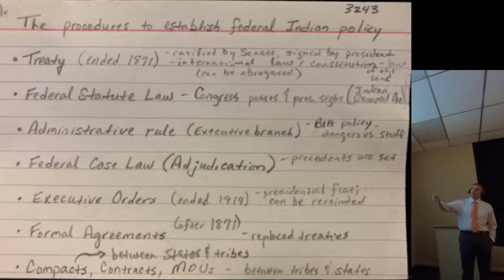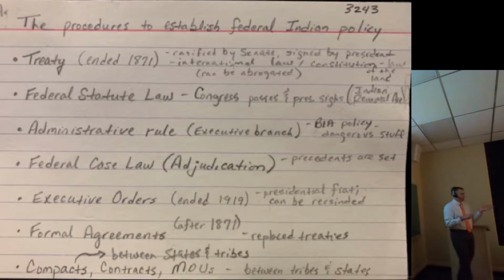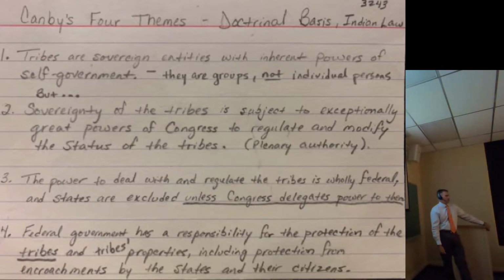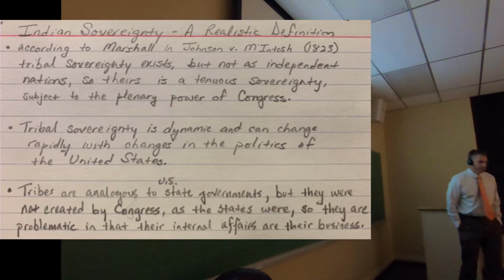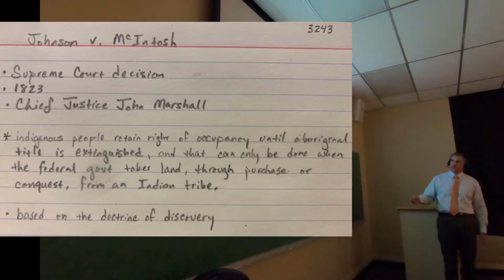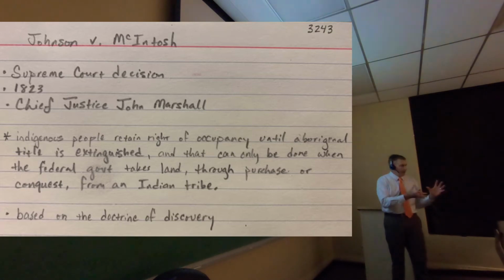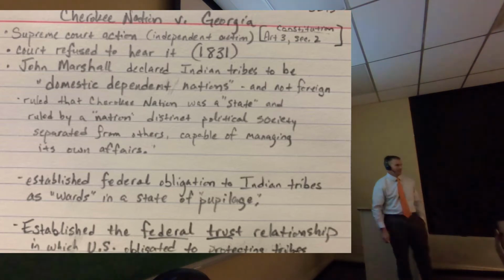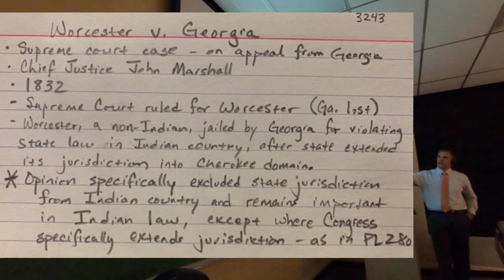Tuesday 03 September 2019 - Morrill 303

Native Americans and Property Rights, Part 2